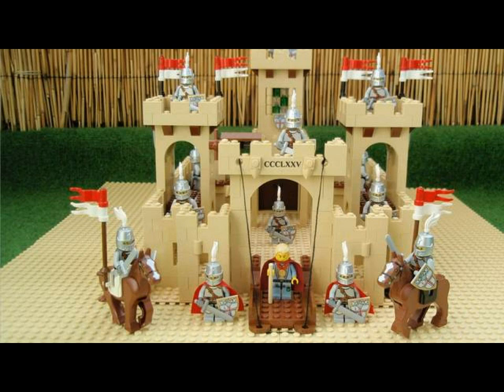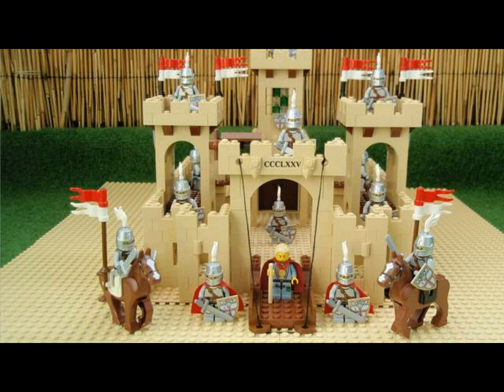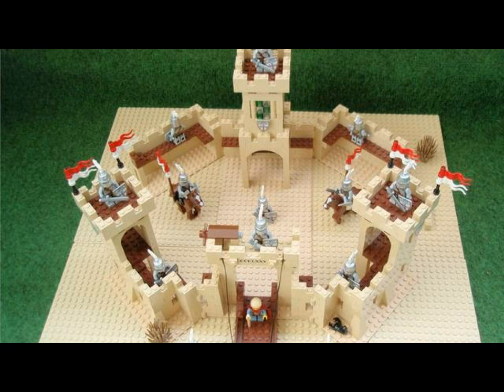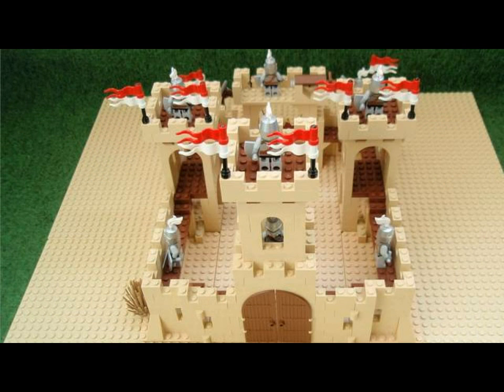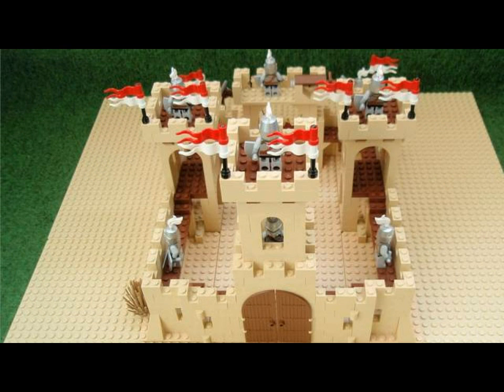Lego Cuusoo Castle 375 Redesign